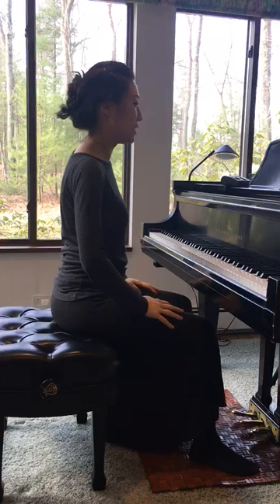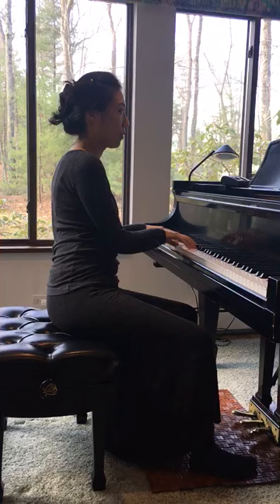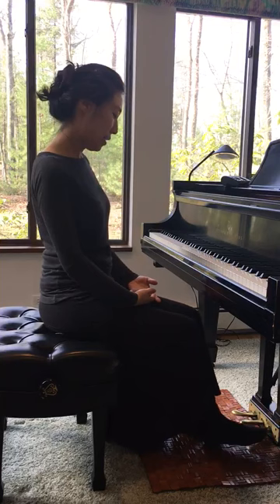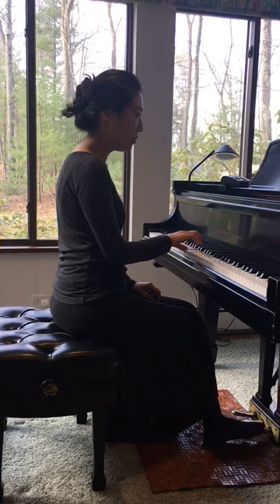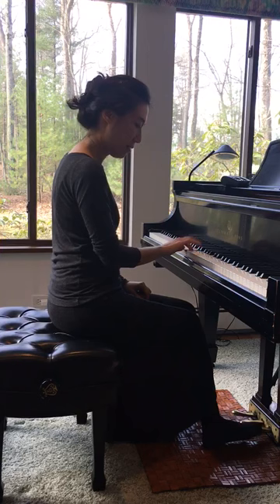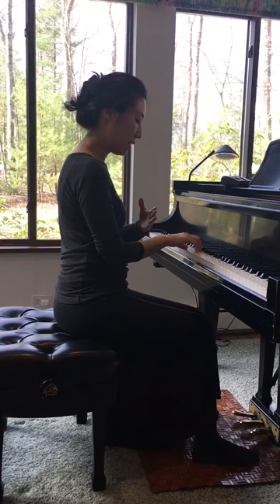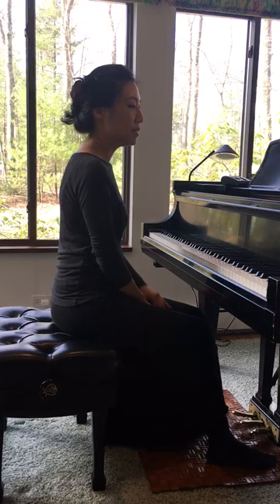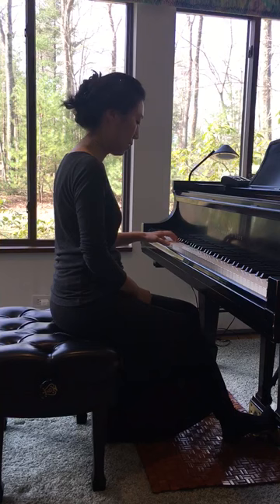Minkyung Oh tutorial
Minkyung gives advice on proper posture and basic technique.